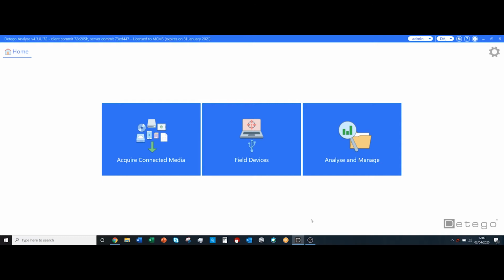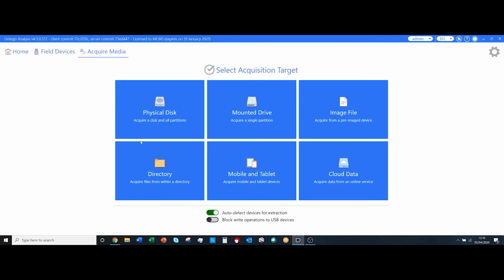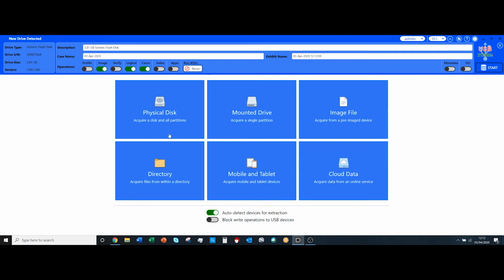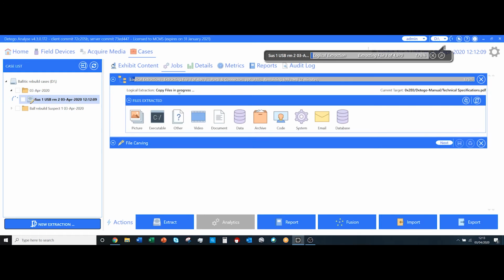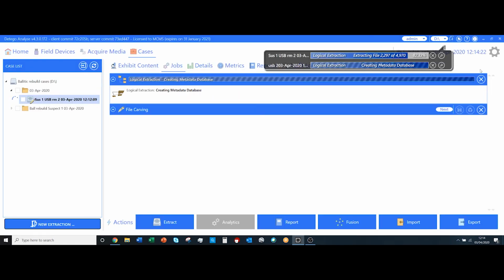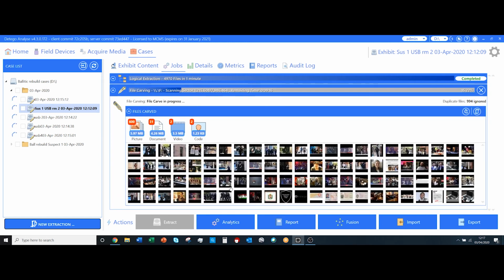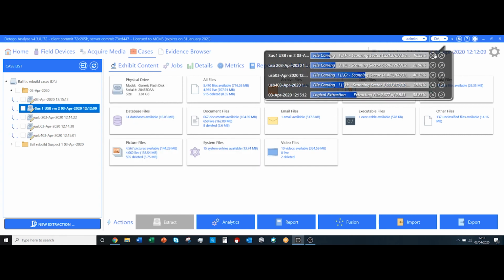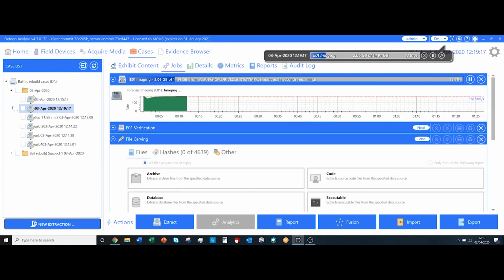Rapid Device Acquisition in Detego Media Acquisition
Detego Media Acquisition is a simple to use automated forensic imaging solution for acquiring and viewing data from removable media, computers, hard drives (HDD & SSDs) and mobile devices.